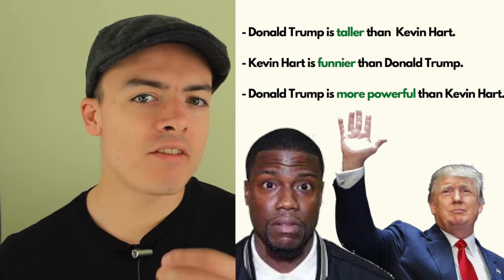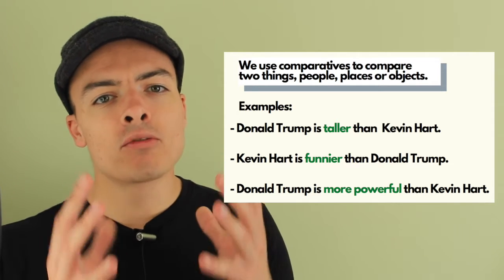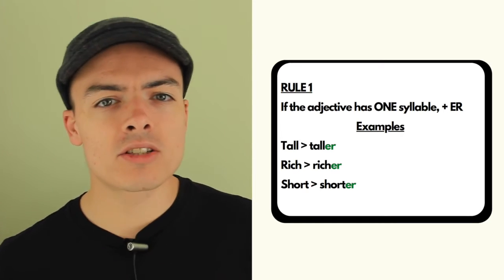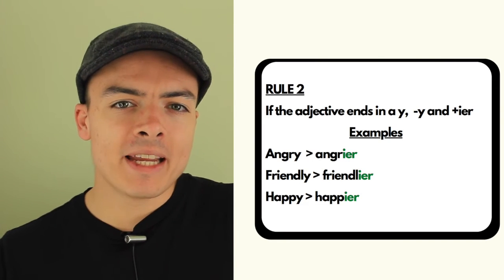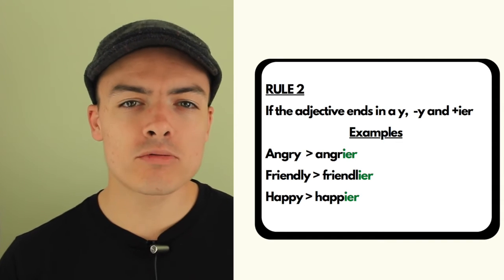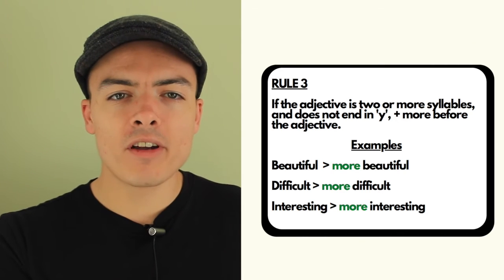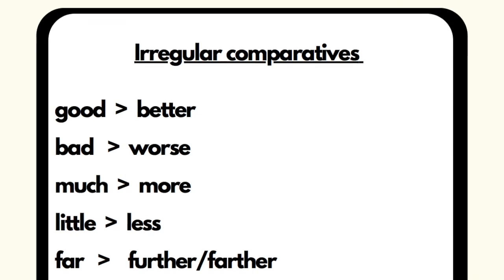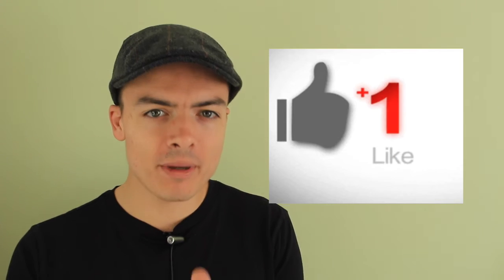ENGLISH GRAMMAR: Comparative Adjectives made EASY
English grammar. Here I give a lesson on making comparatives. We use comparatives to makes comparisons between two things. I teach the rules and give some comparative examples.
Do you want a SKYPE CONVERSATION class with me?
For only €25, you will have a 60 minute conversation class with me.

This english grammar lesson teaches you how to speak English more naturally.

Today I give you a free, practical English lesson that will help your conversation skills. On my channel I have many speaking, grammar, listening and pronunciation lessons. I post English lessons every day of the week.

I have lots of experience teaching English lessons for Spanish, Chinese and Arabic students. As well as many different languages. My ambition is to provide free English lessons that help your confidence in speaking and in the real world. My lessons will help with your work, for interviews, making friends and socialising.

I will often post business English lessons/classes.
Different lessons are for beginners, elementary, intermediate and advanced learners.

Clase de inglés en línea. Inglés práctico para la gramática, hablar con confianza, escribir y pronunciar. Habla como un nativo. Mejora tu inglés. Lecciones para principiantes, elementales, intermedios y avanzados.

在线英语课程。实用的英语语法，能自信地说，能写并且可以发音。像当地人一样说话。提高英语水平。初级，初级，中级和高级课程。

درس اللغة الإنجليزية عبر الإنترنت اللغة الإنجليزية العملية لقواعد اللغة ، والتحدث بثقة ، والكتابة والنطق. تحدث مثل المواطن. حسن لغتك الانجليزية. دروس مبتدئة وأولية ومتوسطة ومتقدمة.

Aula de inglês online. Inglês prático para gramática, falando com confiança, escrita e pronúncia. Fale como um nativo. Melhore seu inglês. Lições para iniciantes, elementares, intermediários e avançados.

オンライン英語クラス。文法、自信を持って話す、書く、発音のための実用的な英語。ネイティブのように話します。あなたの英語を改善。初級、初級、中級、上級のレッスン。

온라인 영어 수업. 자신감을 갖고 말하기, 쓰기 및 발음으로 문법을위한 실용 영어. 원어민처럼 말하십시오. 당신의 영어를 향상 시키세요. 초급, 초급, 중급 및 고급 수업.

Онлайн урок английского. Практический английский для грамматики, говорения с уверенностью, письма и произношения. Говори как родной. Улучшите свой английский. Начальные, начальные, средние и продвинутые уроки. Mmmenglish, English with Lucy, English with James
bob the Canadian are also excellent teachers!!